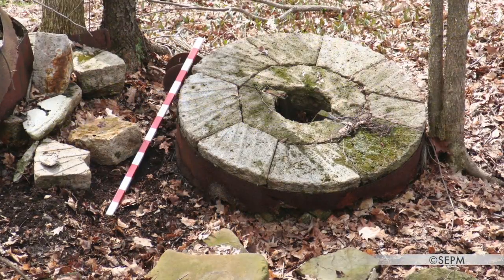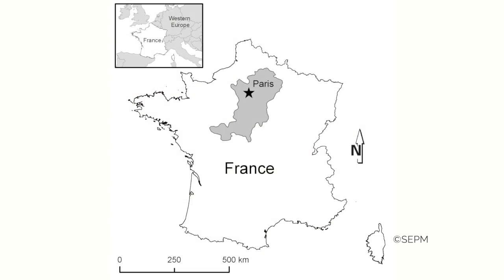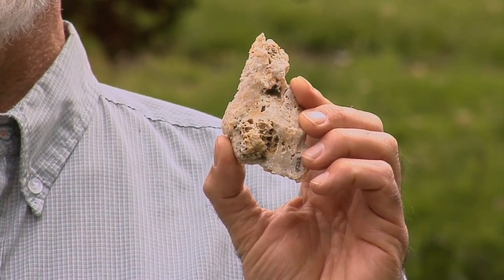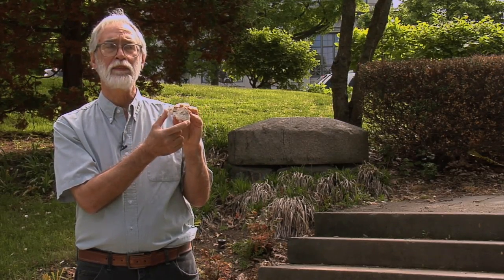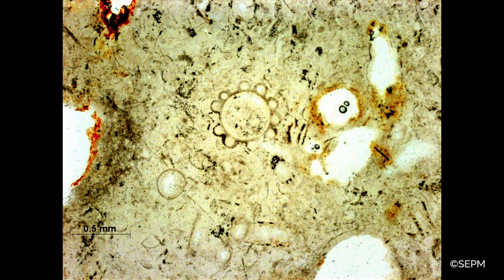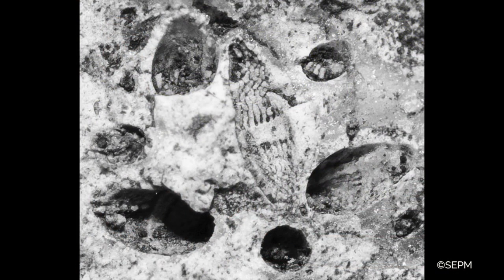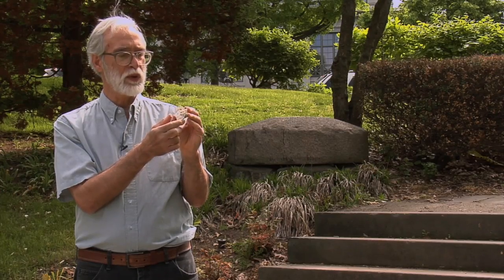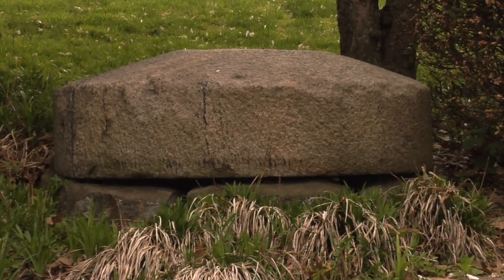Determining Provenance of Ohio Millstones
Dr. Joseph Hannibal, curator of invertebrate paleontology, discusses his research using fossils to prove that historic Ohio millstones have French origins.